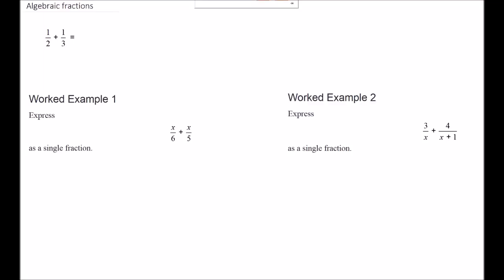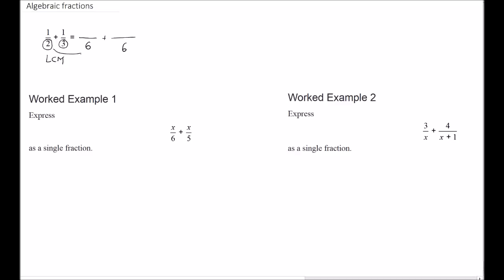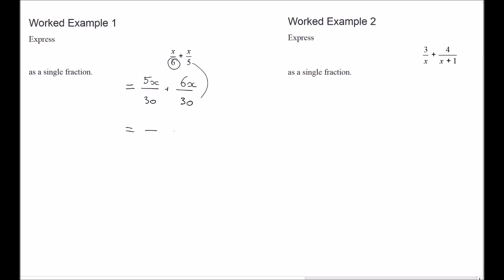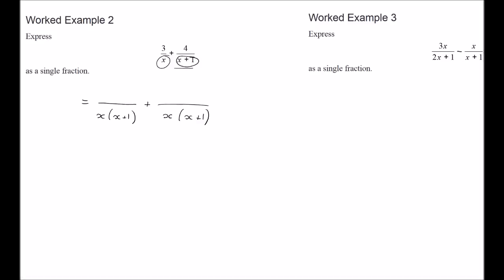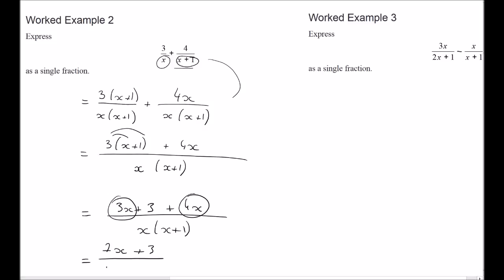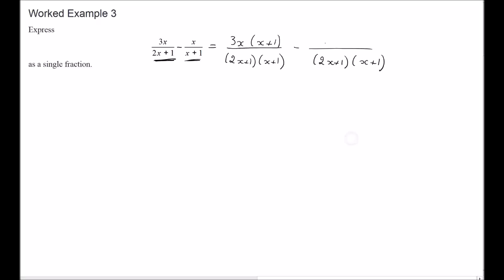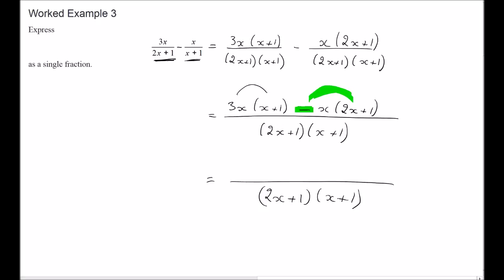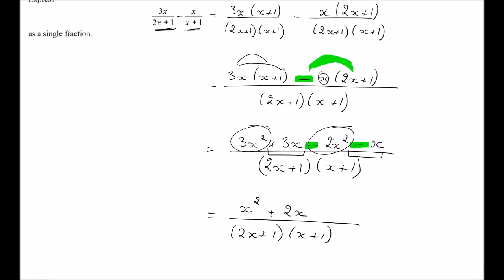16 8 Algebraic Fractions